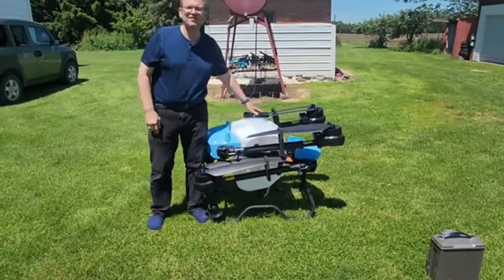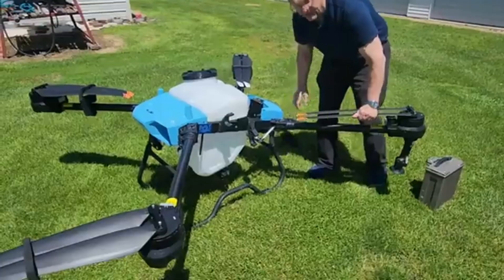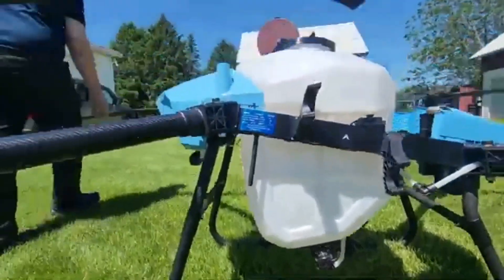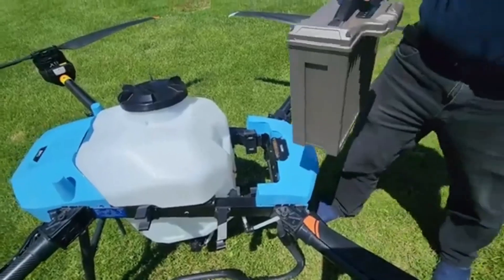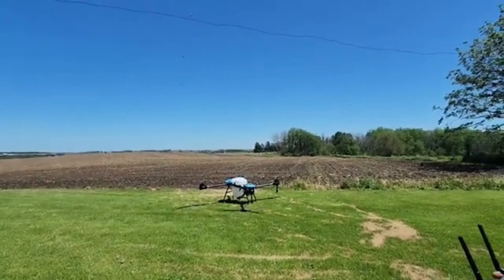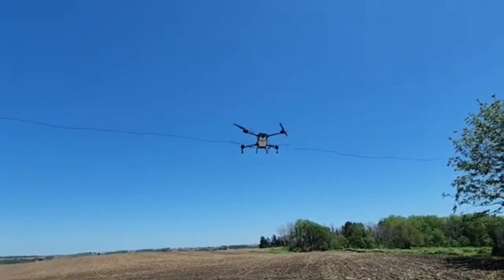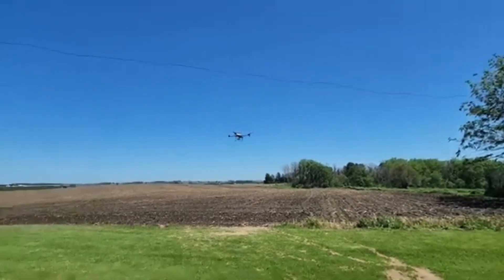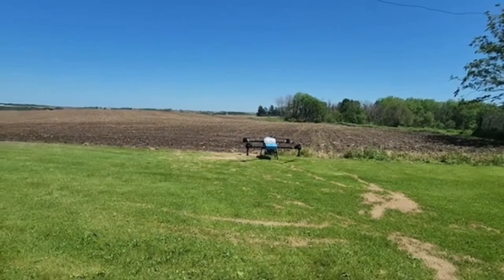Professional America Customer Test BROUAV agriculture drone U60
BROUAV Agriculture Drone U60